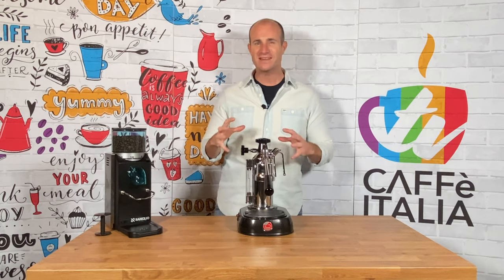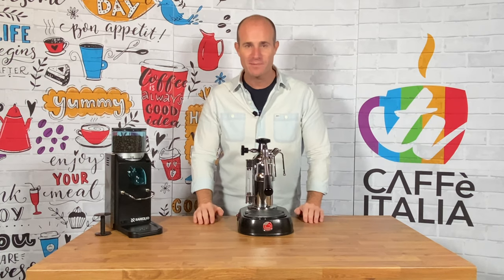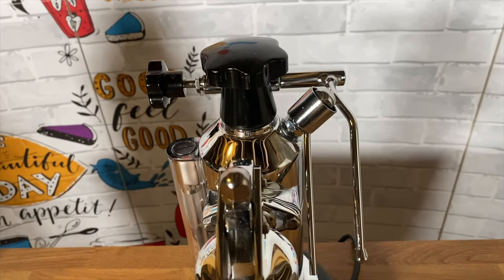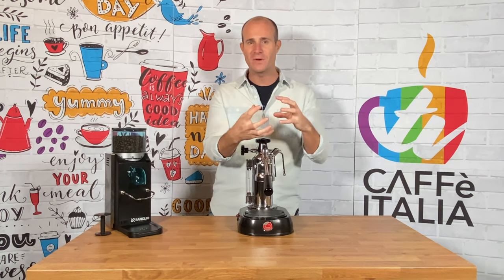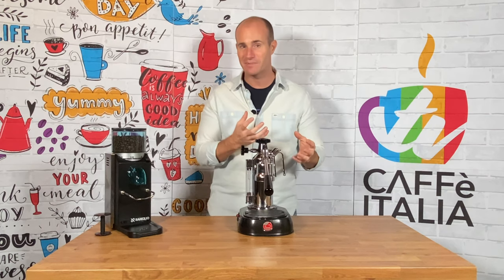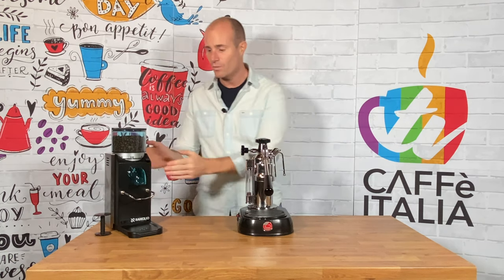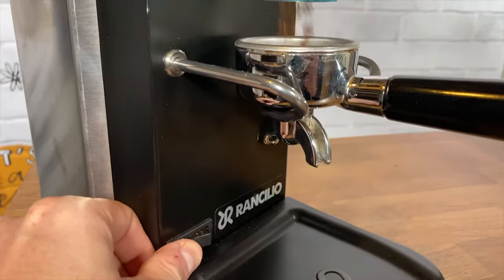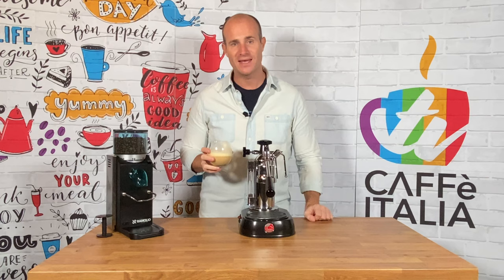La Pavoni EN & Rancilio Rocky SD Caffè Italia Review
In this video, Grant introduces a beginner's guide which goes through the basic operations of the La Pavoni Europiccola EN and the Rancilio Rocky SD grinder.